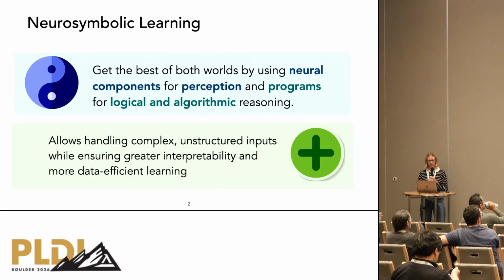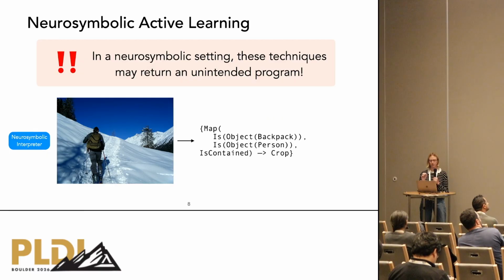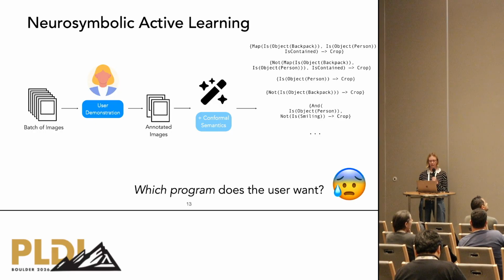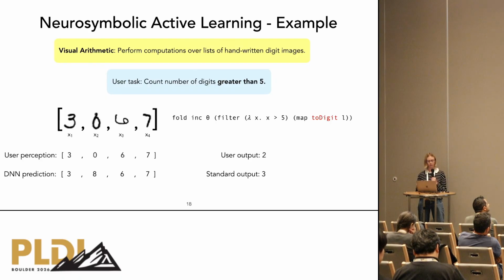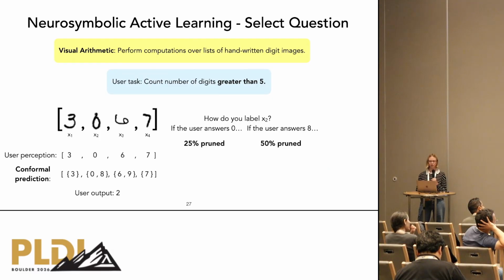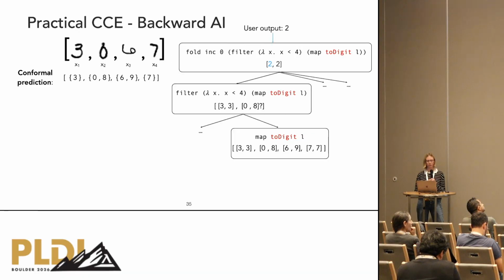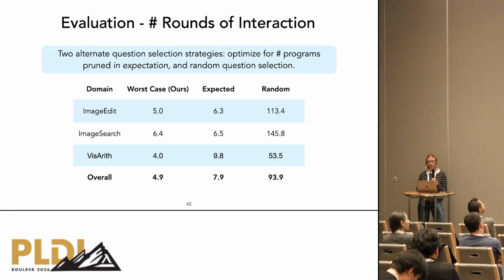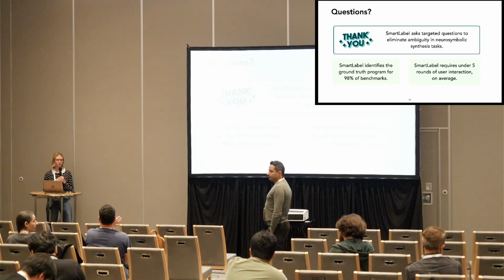[PLDI'26] [SIGPLAN OOPSLA’25] Active Learning for Neurosymbolic Program Synthesis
[SIGPLAN OOPSLA’25] Active Learning for Neurosymbolic Program Synthesis (Video, PLDI 2026)
Celeste Barnaby, Jocelyn Qiaochu Chen, Ramya Ramalingam, Osbert Bastani, and Işıl Dillig
(University of Texas at Austin; University of Alberta; unaffiliated; University of Pennsylvania; University of Texas at Austin)

Abstract: The goal of active learning for program synthesis is to synthesize the desired program by asking targeted questions that minimize user interaction. While prior work has explored active learning in the purely symbolic setting, such techniques are inadequate for the increasingly popular paradigm of neurosymbolic program synthesis, where the synthesized program incorporates neural components. When applied to the neurosymbolic setting, such techniques can – and, in practice, do – return an unintended program due to mispredictions of neural components. This paper proposes a new active learning technique that can handle the unique challenges posed by neural network mispredictions. Our approach is based upon a new evaluation strategy called constrained conformal evaluation (CCE), which accounts for neural mispredictions while taking into account user-provided feedback. Our proposed method iteratively makes CCE more precise until all remaining programs are guaranteed to be observationally equivalent. We have implemented this method in a tool called SmartLabel and experimentally evaluated it on three neurosymbolic domains. Our results demonstrate that SmartLabel identifies the ground truth program for 98% of the benchmarks, requiring under 5 rounds of user interaction on average. In contrast, prior techniques for active learning are only able to converge to the ground truth program for at most 65% of the benchmarks.